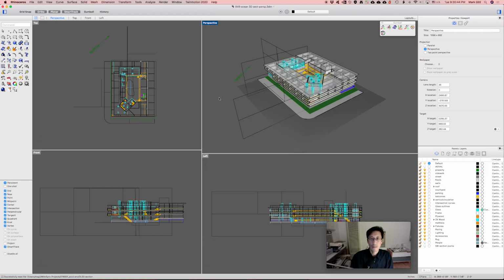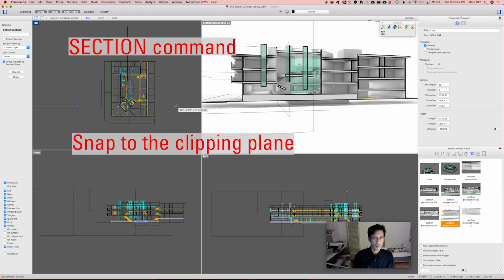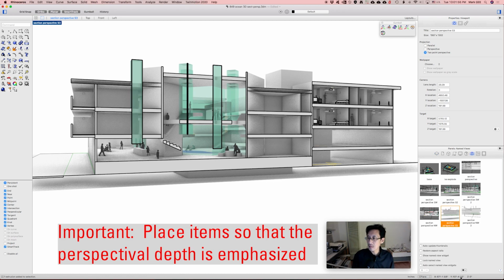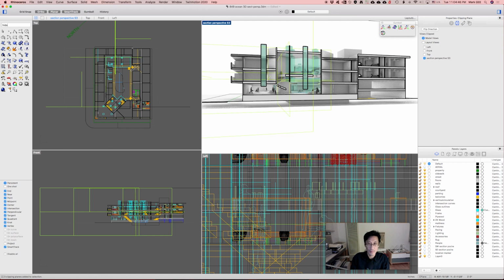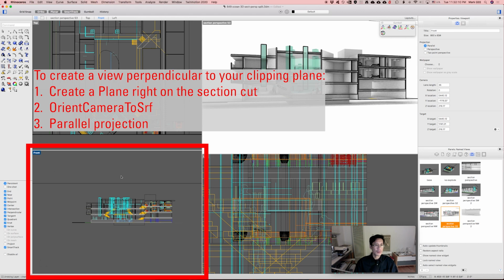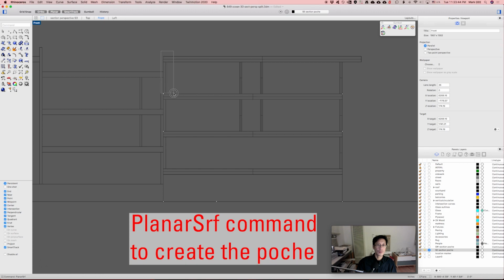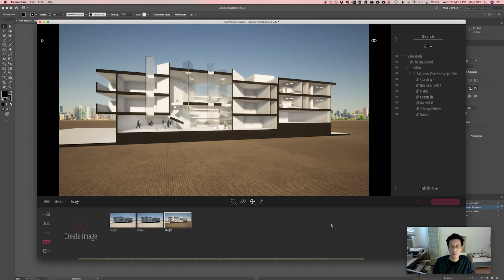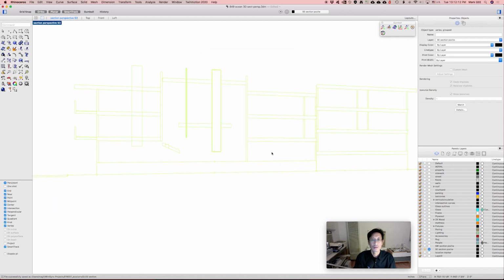DL03 Section Perspective using Rhino and Illustrator, pt 1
Part 1 - Rhino techniques